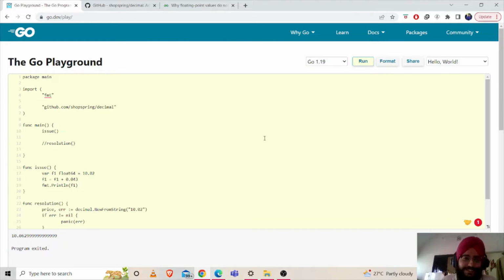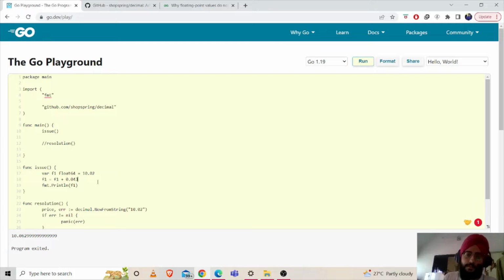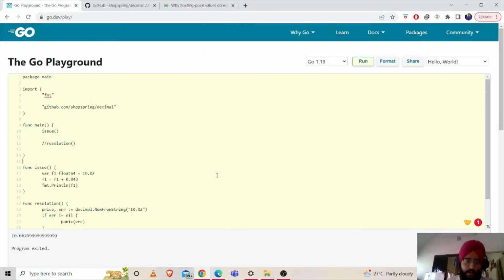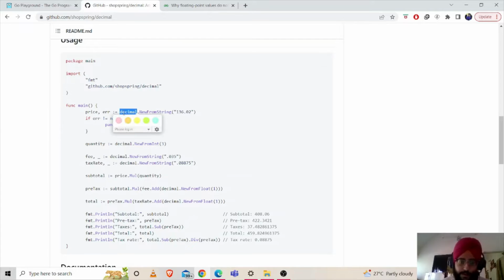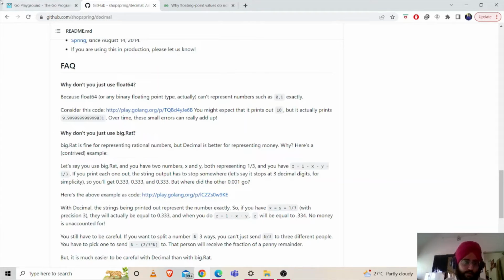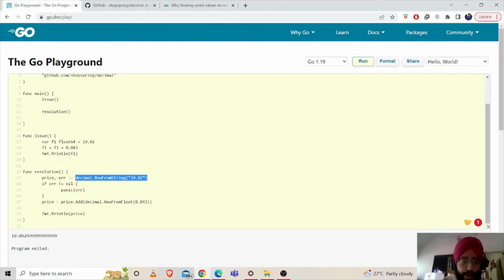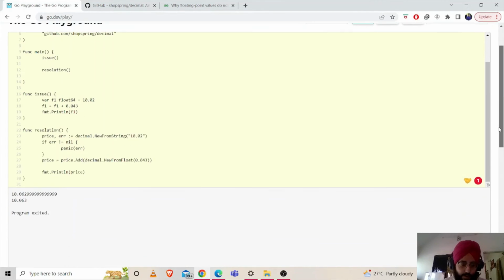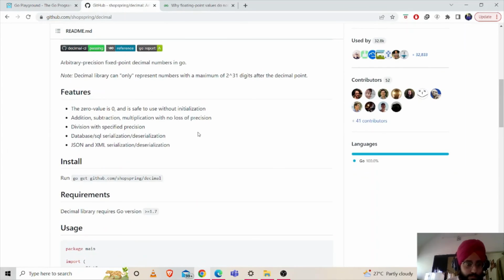Problem Solving Currency Representation English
This video showcase how to represent Currency in gaoling in Hindi.